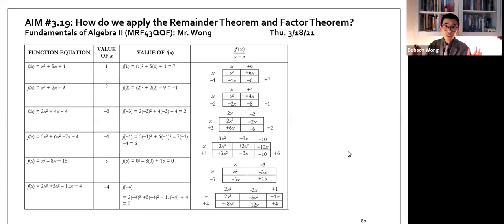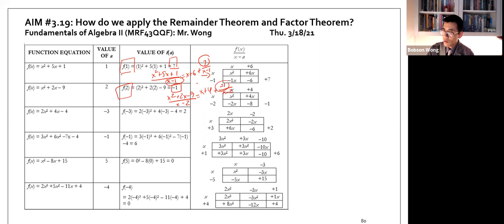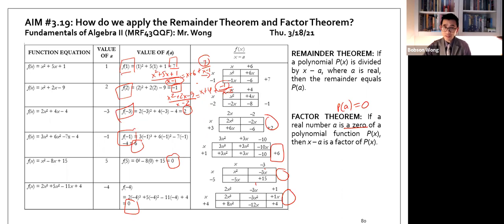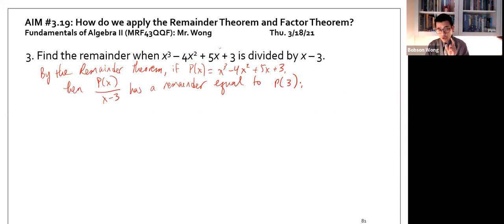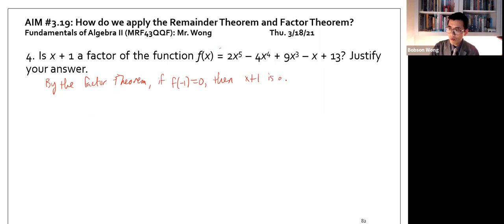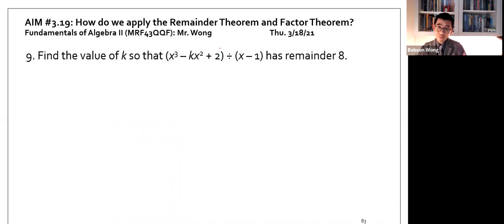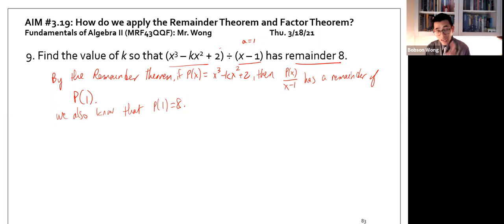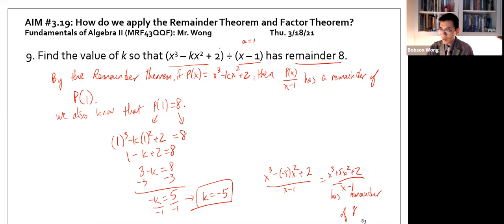(AII 3.19) Remainder and Factor Theorems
Applying the Remainder and Factor Theorems